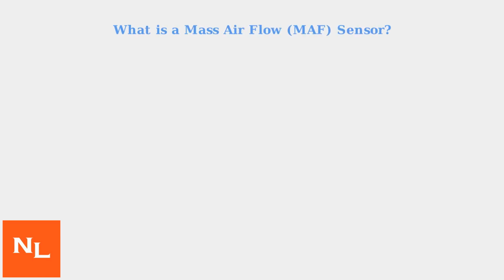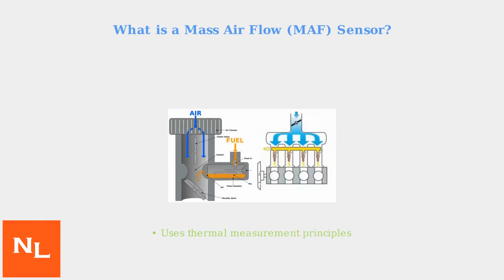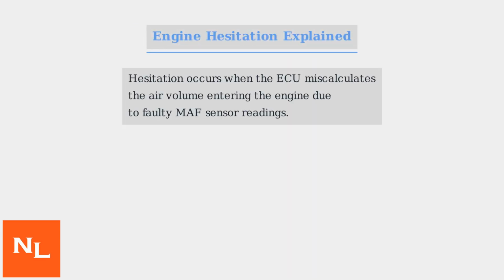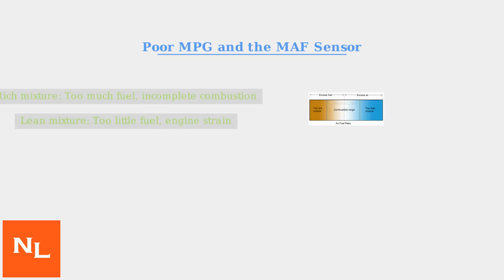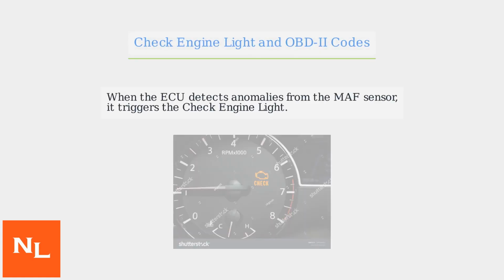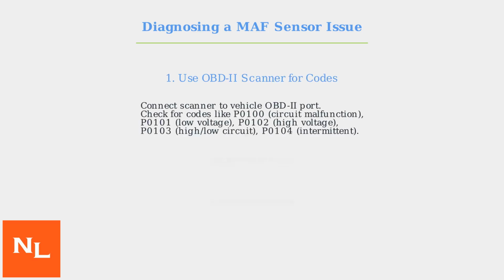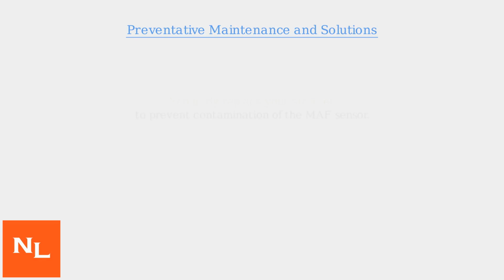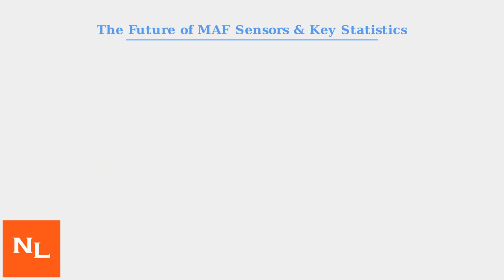Mass Air Flow Sensor Symptoms – Hesitation, Poor MPG & Check Engine Light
Struggling with hesitation, low MPG, or a check engine light? Explore the common symptoms of mass air flow sensor problems and find effective solutions today.